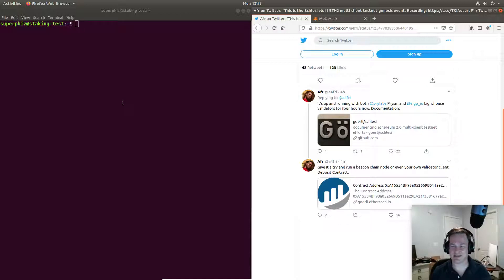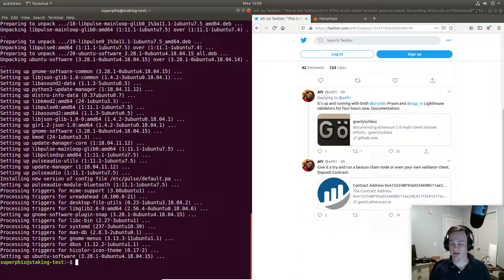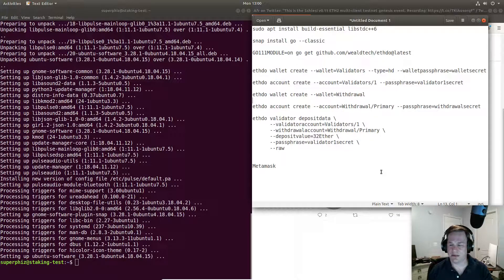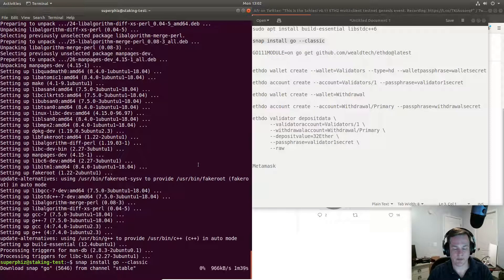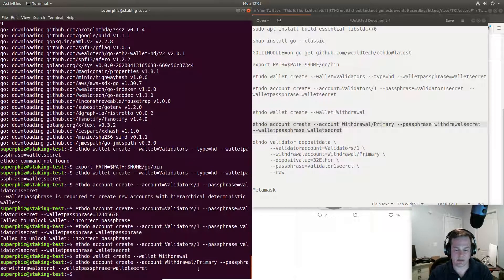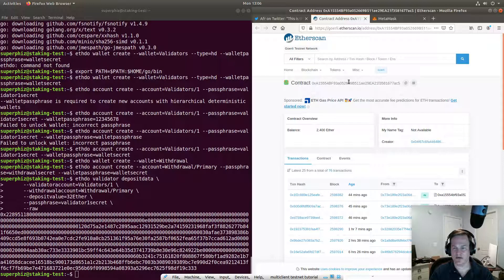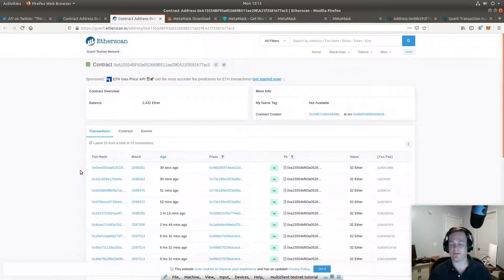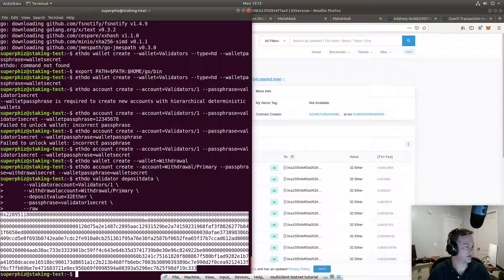Submitting an Ether deposit to the Beacon Chain mulitclient testnet using Ethdo and Metamask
The Ethereum 2 Phase 0 Beacon Chain Multiclient Testnet was launched this morning, these instructions help you add a validator to that testnet:

The testnet address shown in this video is outdated, please find a current deposit contract address. Afri Shoedon is the testnet coordinator, check his twitter

sudo apt install build-essential libstdc++6

snap install go --classic

export PATH=$PATH:$HOME/go/bin

ethdo wallet create --wallet=Validators --type=hd --walletpassphrase=walletsecret

ethdo account create --account=Validators/1 --passphrase=validator1secret  --walletpassphrase=walletsecret

ethdo wallet create --wallet=Withdrawal

ethdo account create --account=Withdrawal/Primary --passphrase=withdrawalsecret

(You must have a beacon node running to execute the next step)

 ethdo validator depositdata \
      --validatoraccount=Validators/1 \
      --withdrawalaccount=Withdrawal/Primary \
      --depositvalue=32Ether \
      --passphrase=validator1secret \
      --raw

The multiclient testnet address shown in the video is outdated, you'll need to find a new one.